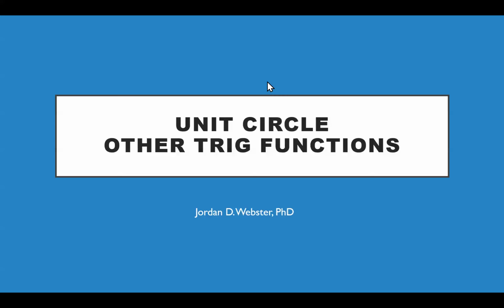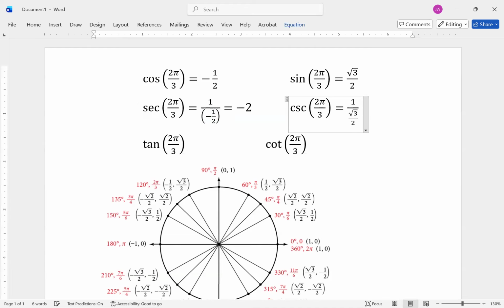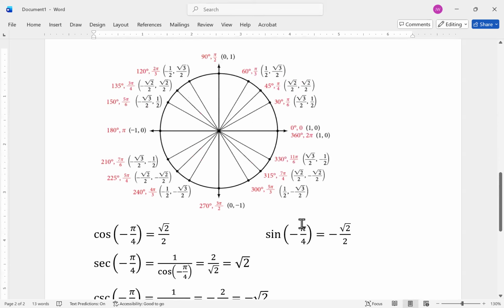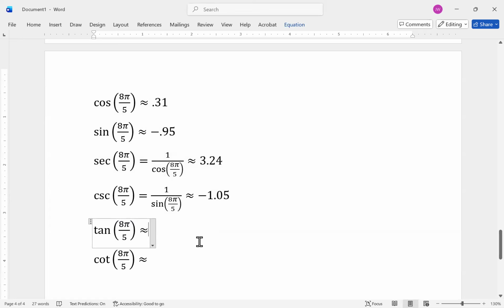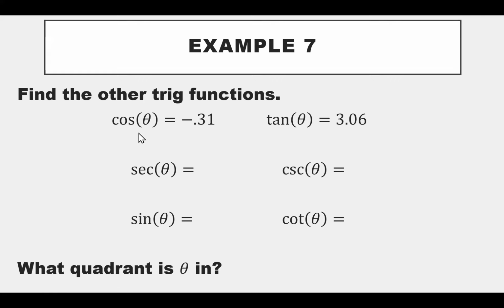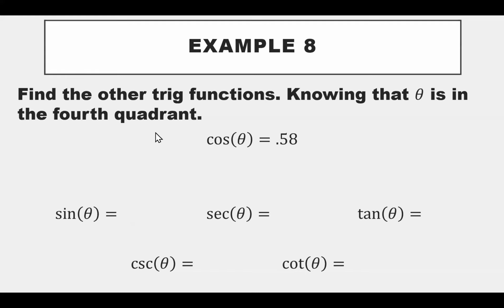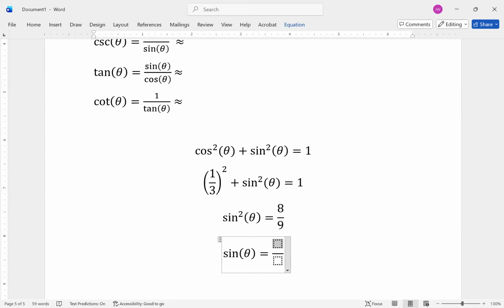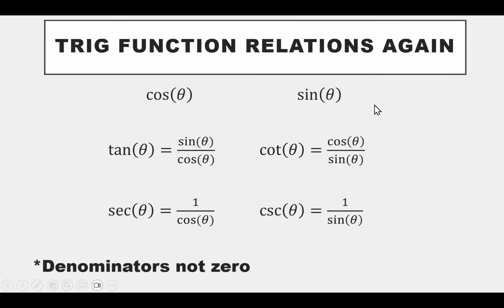Other Trig Functions on the Unit Circle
This video covers calculating the other trig functions using the definition of the trigonometric functions on the unit circle.